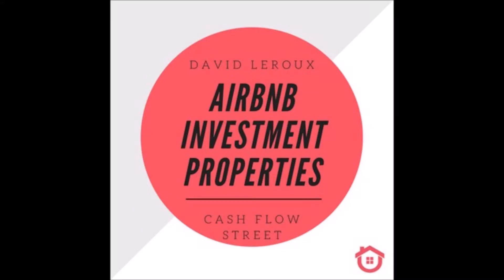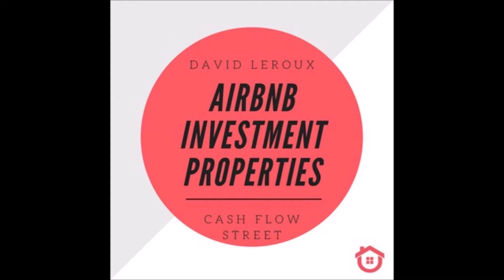Episode 38 Should you buy a small or a large Airbnb property